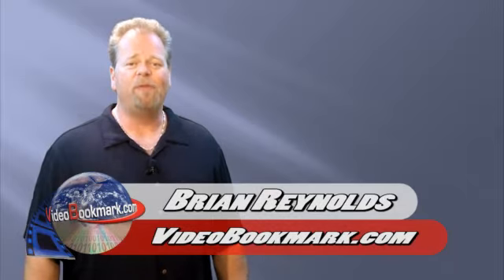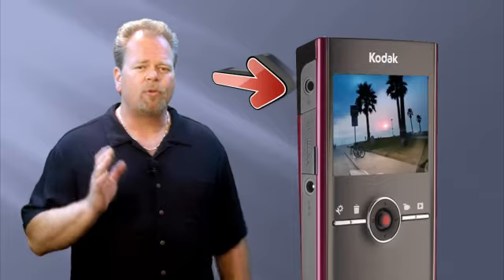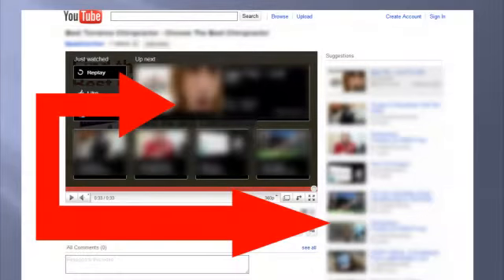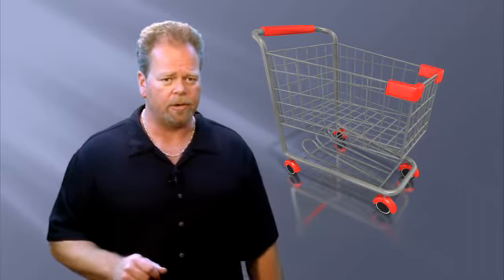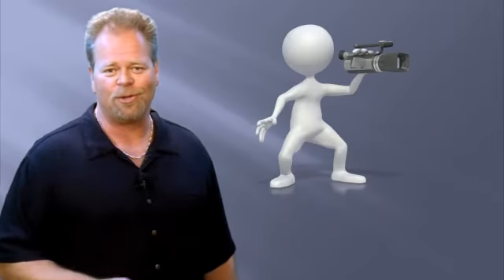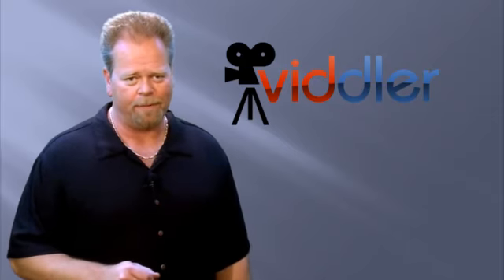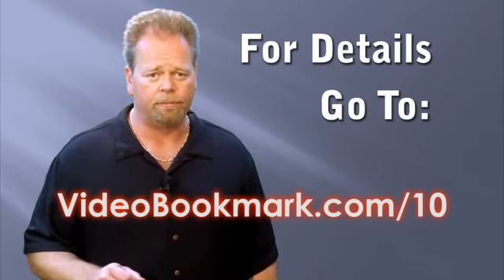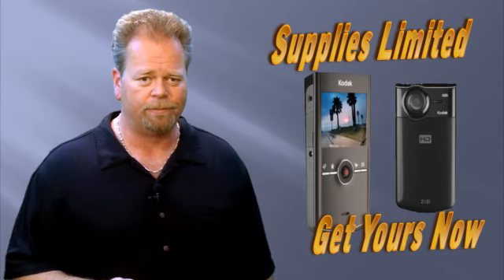YouTube Marketing tips, Online Video Platform, Free Video H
We are giving away new, Kodak HD video cameras!
Perfect for web video marketing.
YouTube marketing tips.
Avoid mistakes with video hosting and online video marketing.